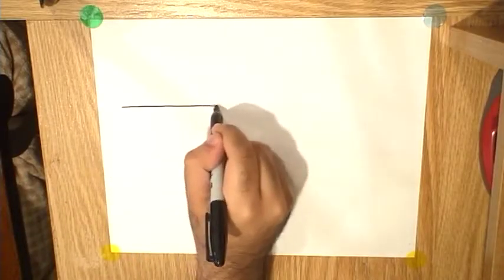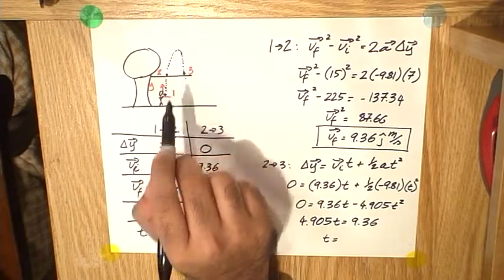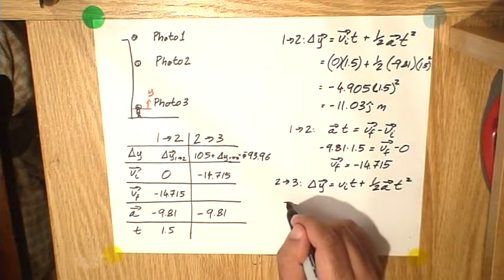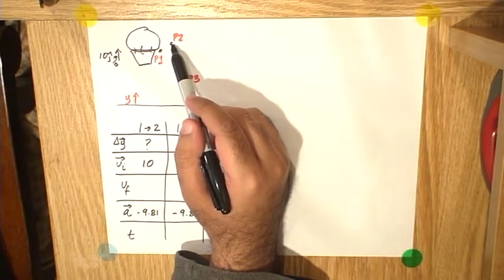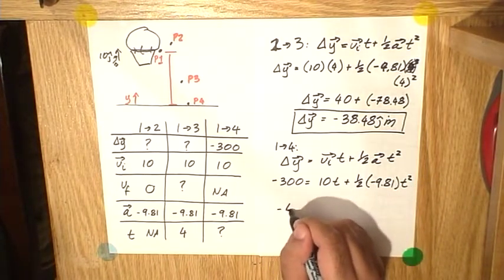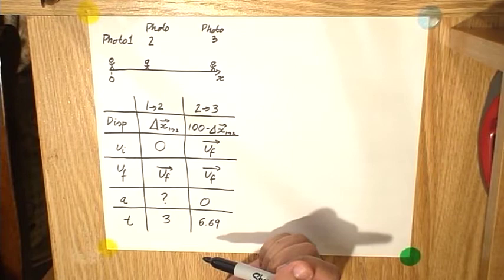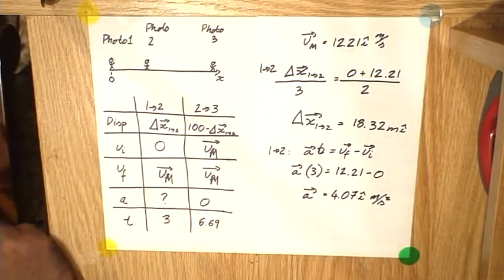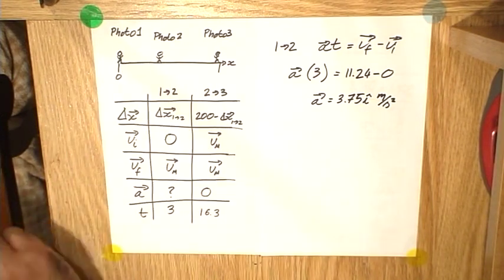PY103 - HW3 Solutions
00:05 Ch. 3 #74
07:10 Ch. 3 #76
17:41 Ch. 3 #102
29:52 Ch. 3
41:02 Ch. 3